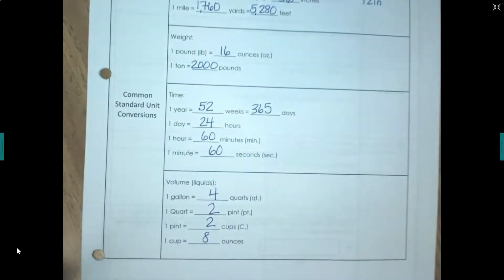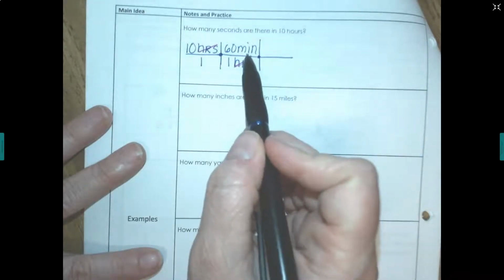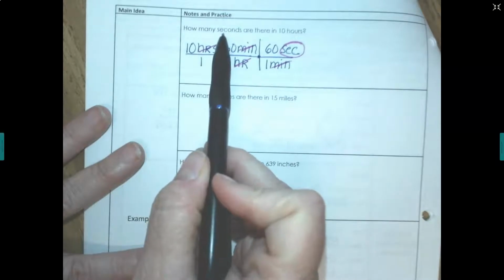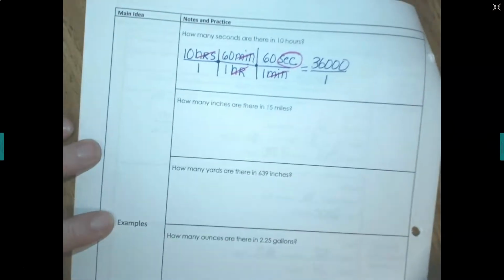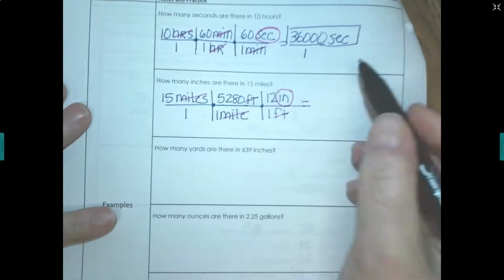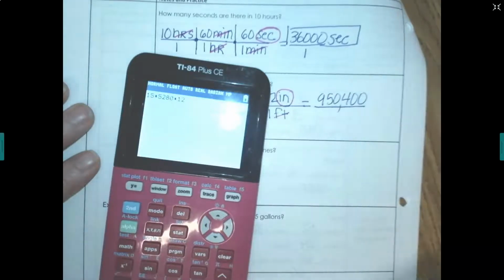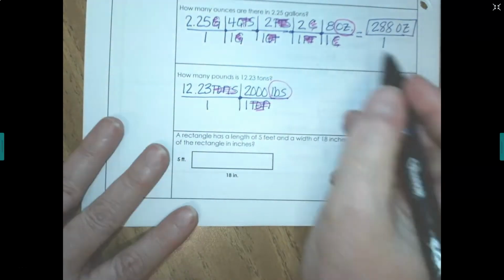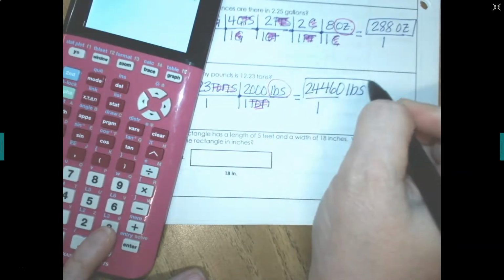Converting Standard Units of Measure